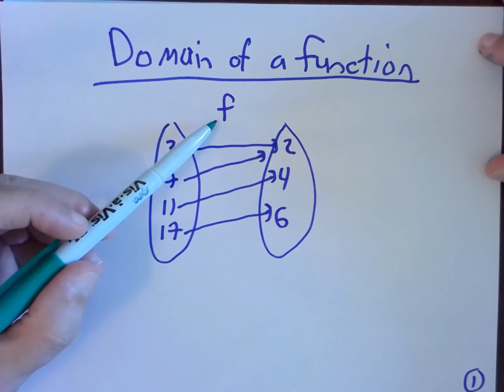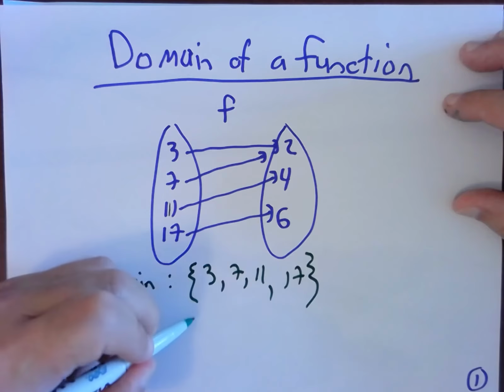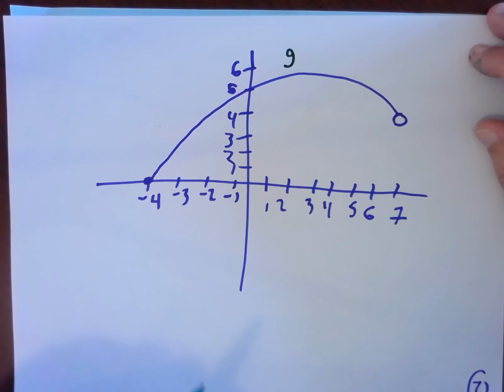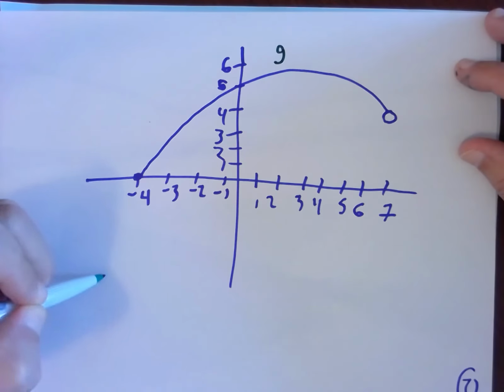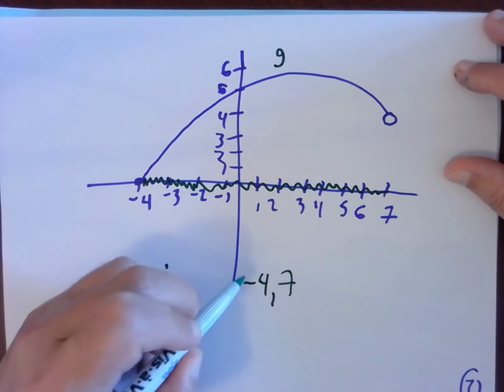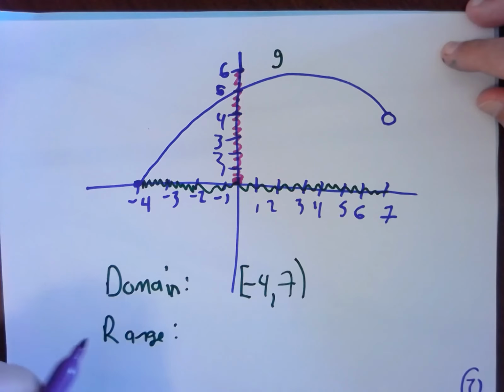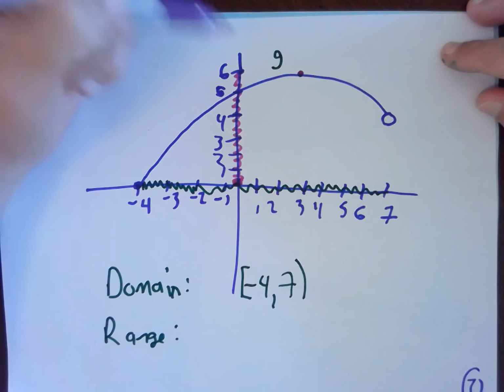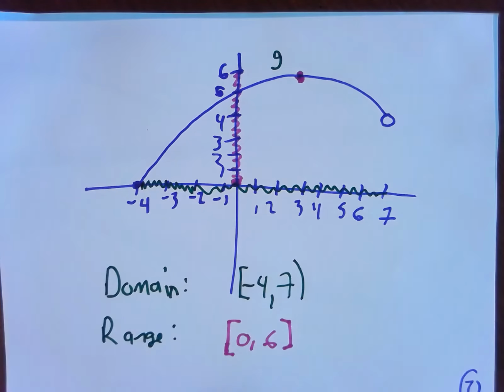Domain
This video discusses the domain and range of a function for a table or graph.